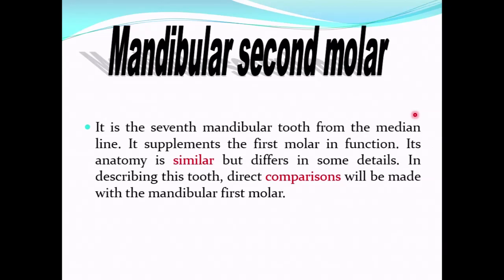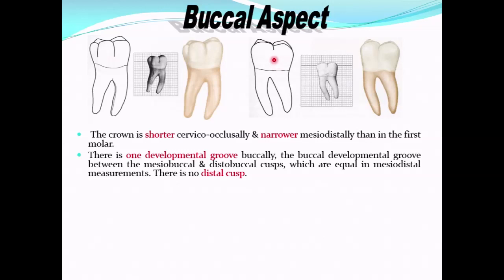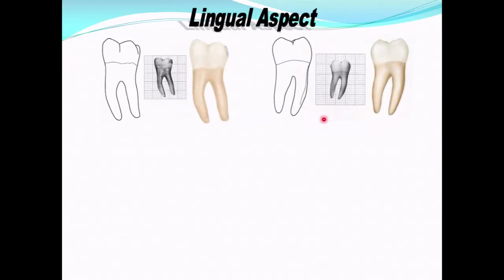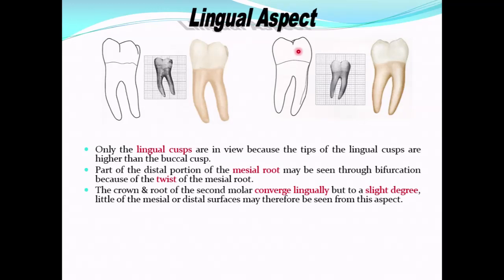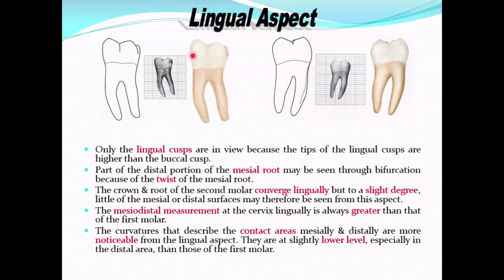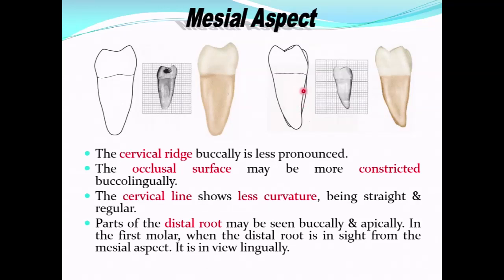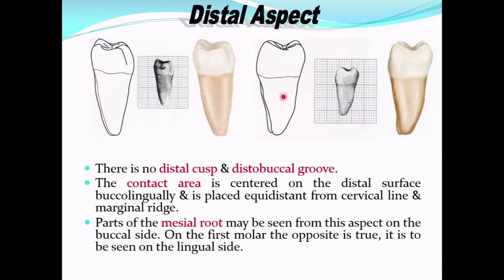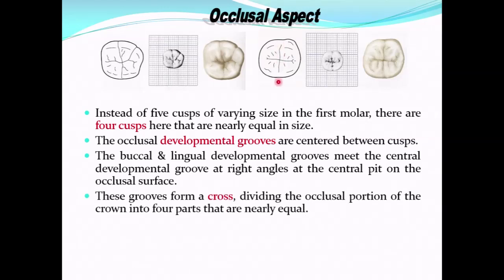Mandibular Second and Third Molars Part 1 by Dr Amir Abbas